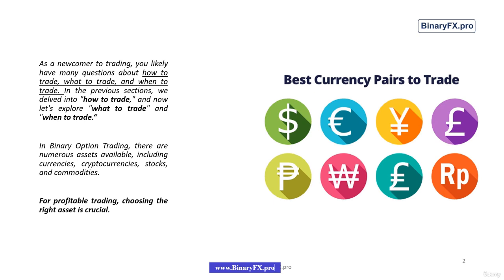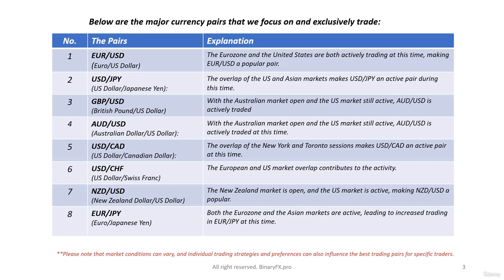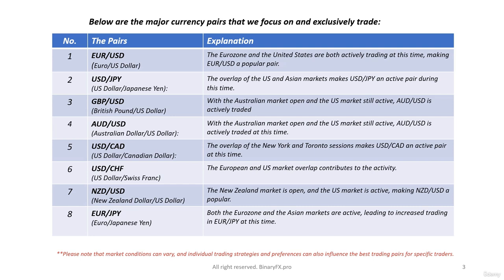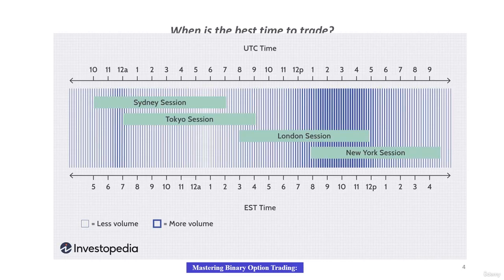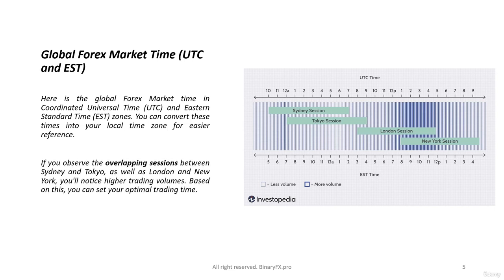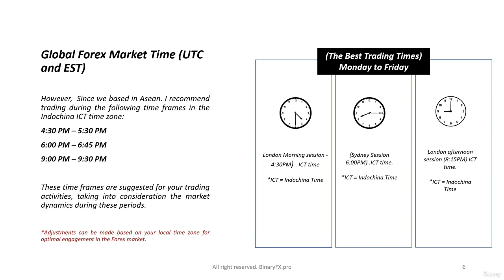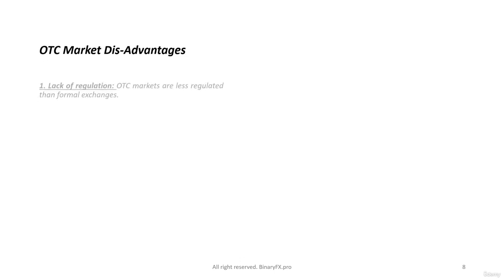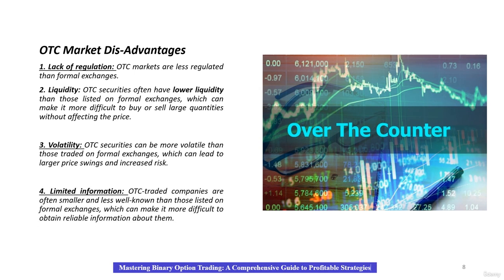3 What currency to trade and when is the best time to trade